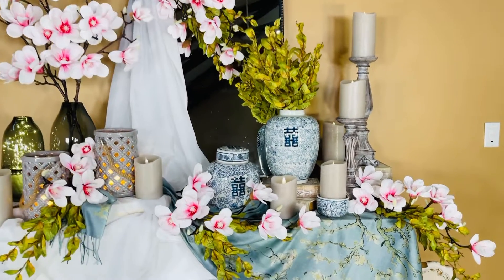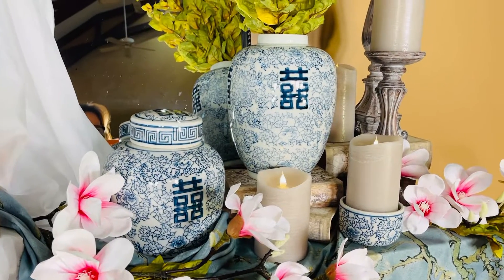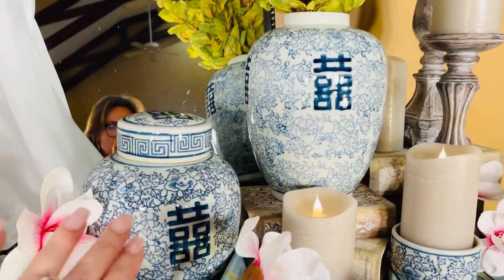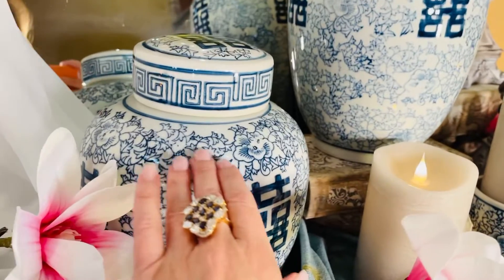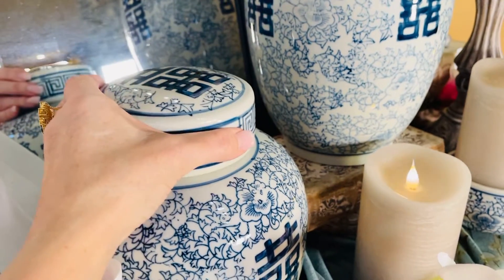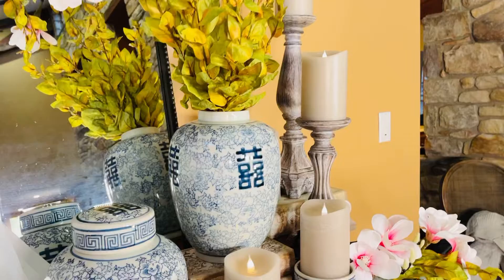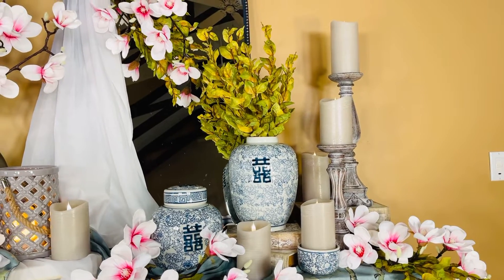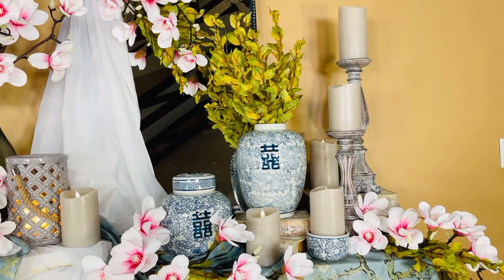Blue and White Lidded Jar Vase